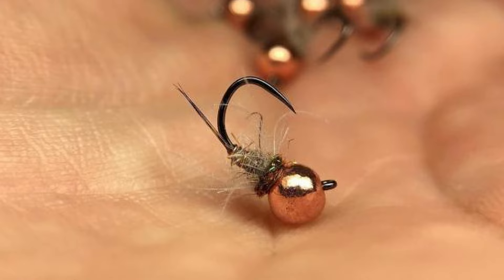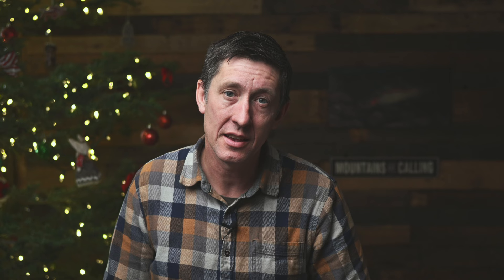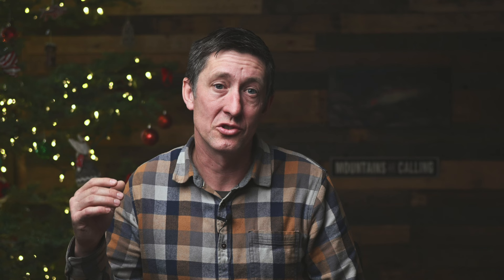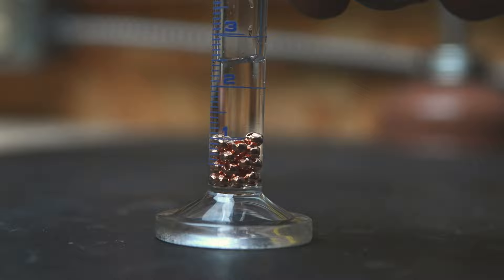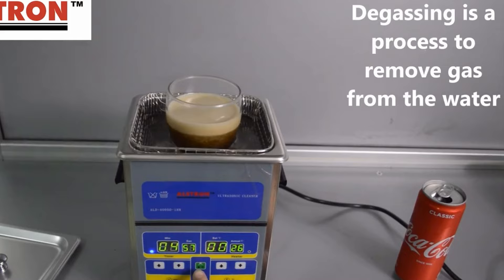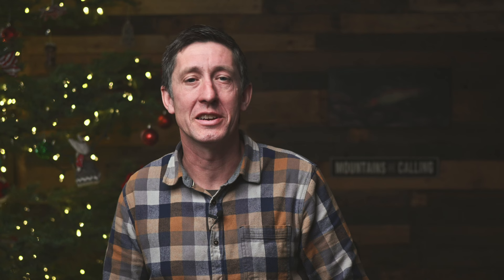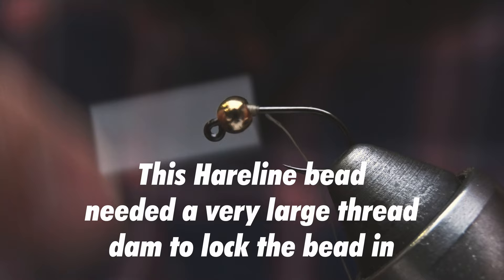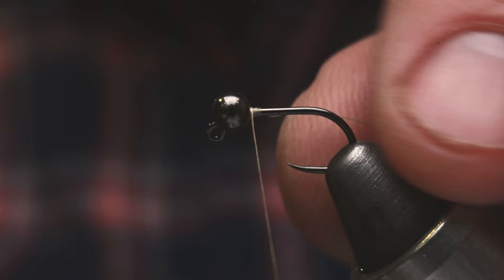Your Tungsten beads suck, here's why!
I've run the numbers and I've figured out what you need to look for to get the heaviest beads for the size you need. TLDR; See the chart where I compare all of them here:

Get access to channel: early video releases, extended video recaps, member only videos and live streams.

Small Stream Rod
∟Fly Line

Tippet Rings

Chest Pack
Hip Pack
Fly Box
Water Filter
Rod Holder

Video Gear
∟Lens Ultra Wide Zoom
∟Lens Mid-range Zoom
∟Lens Telephoto
∟Memory Card

Shotgun Mic
Wireless Mic

Action Camera
∟Memory Card
∟Underwater Dome

∟Memory Card